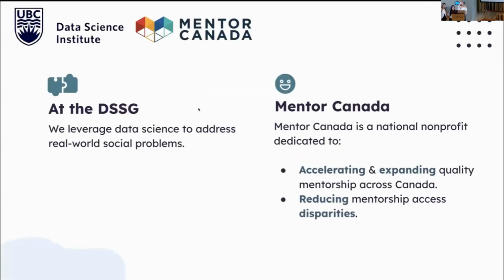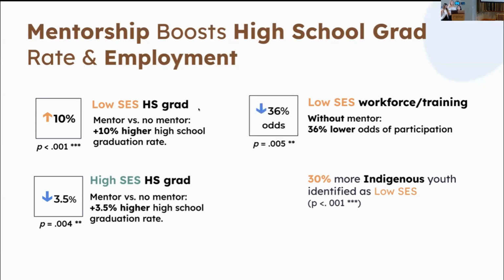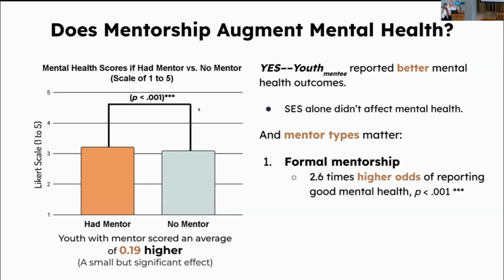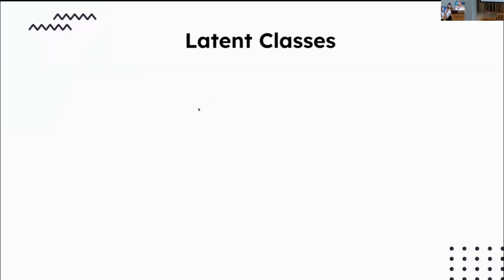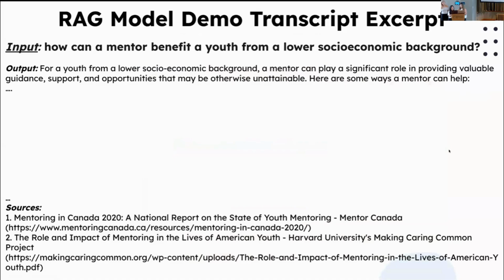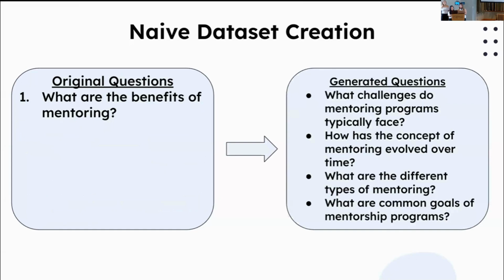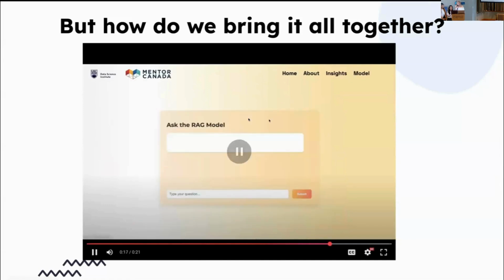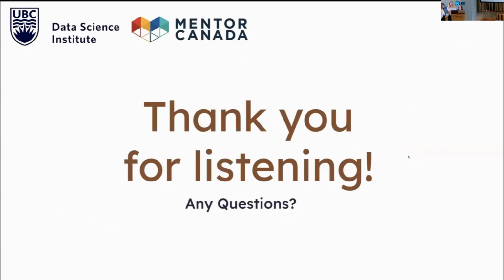2025 DSSG | Exploring the Impact of Youth Mentorship through Data Science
Final presentation for the 2025 UBC Data Science for Social Good project with Mentor Canada